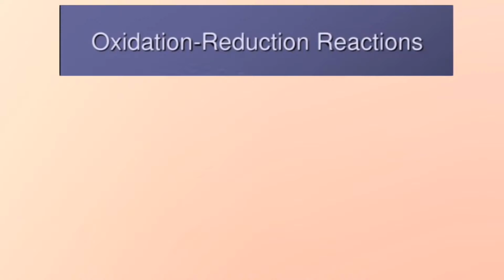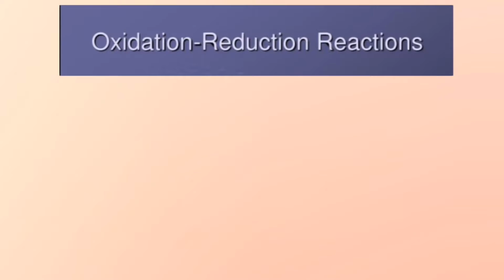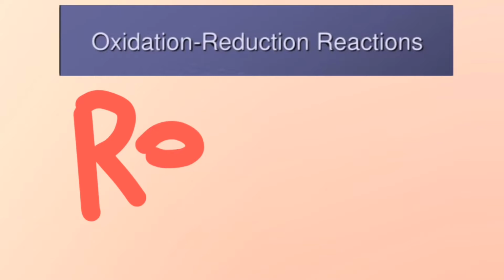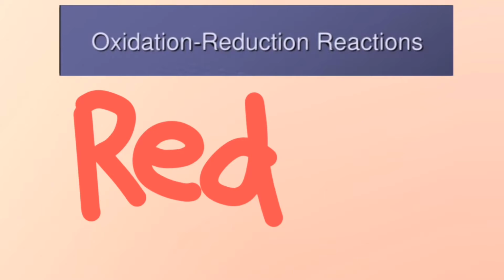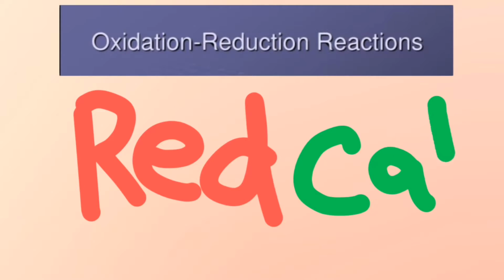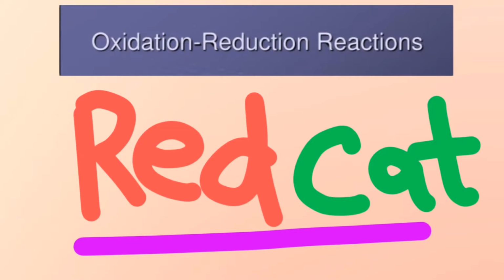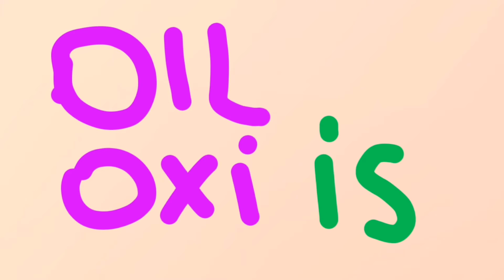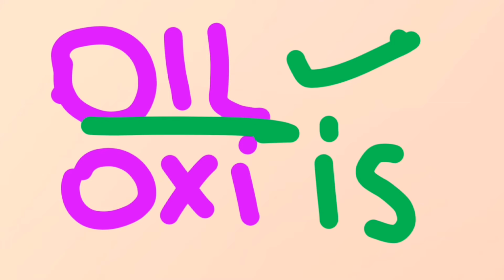Oxidation and Reduction |Tricks for Oxidation and Reduction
This video is all about the tricks of oxidation and reduction which will help you to remember important points which one can forget during exams.